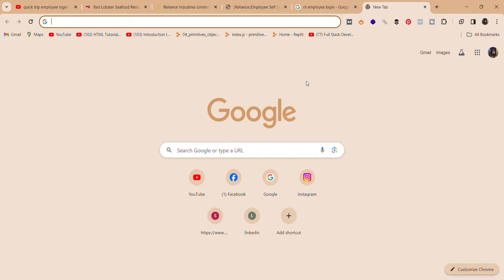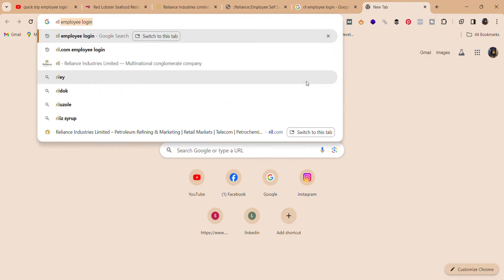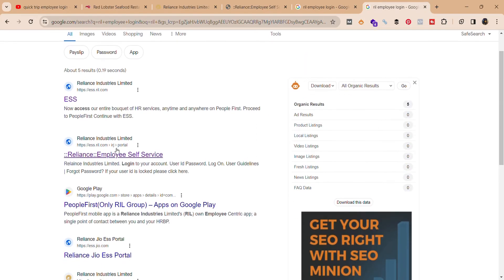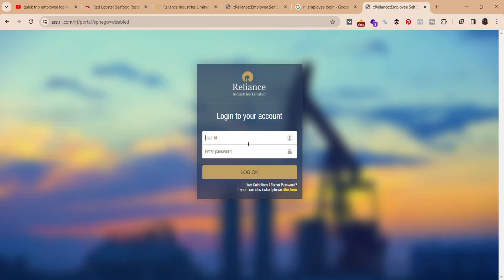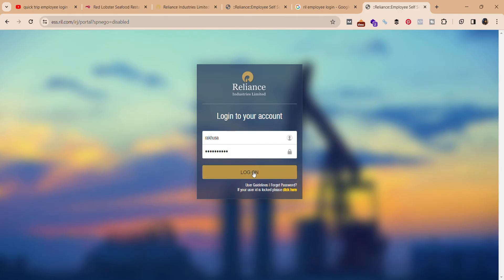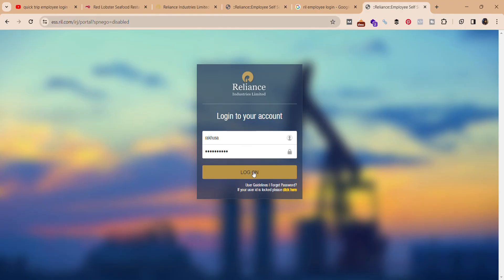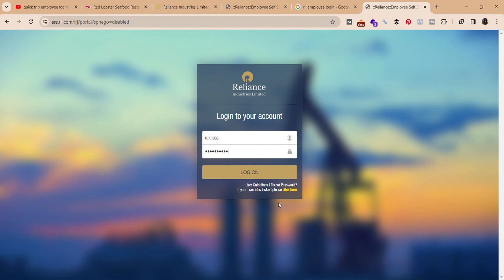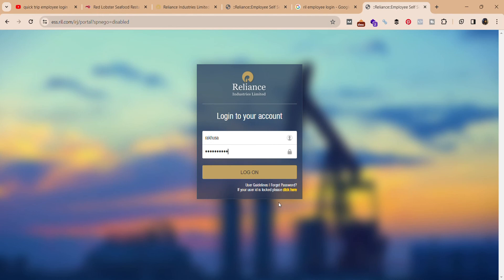How to Login into RIL | Reliance Industries Limited Employee Portal Online?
Elevate your work experience with our quick guide to accessing the RIL | Reliance Industries Limited Employee Portal online! Follow these simple steps to unlock a treasure trove of resources designed to streamline your workflow. Join us as we guide you through the login process, empowering your journey with Reliance. Let's get started on maximizing your potential!